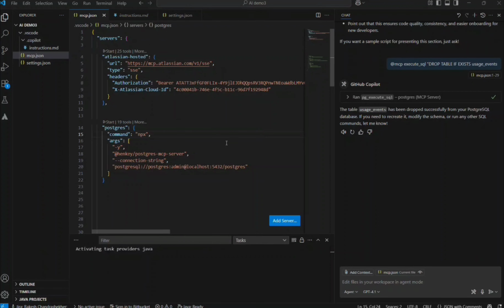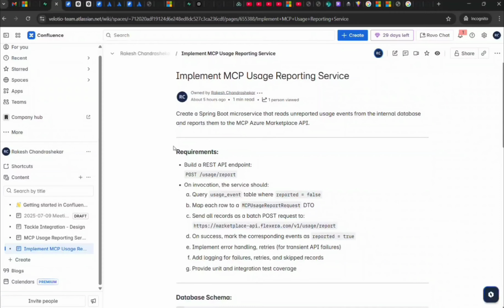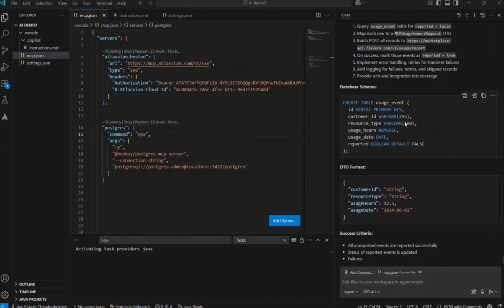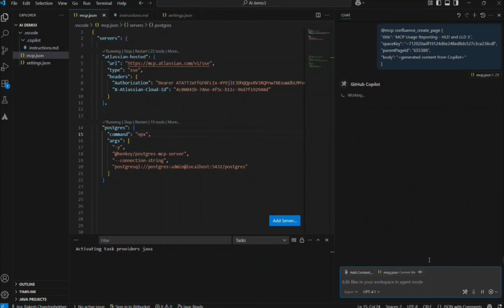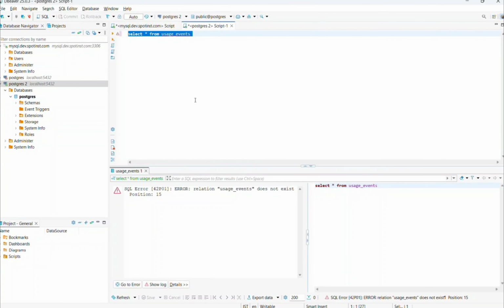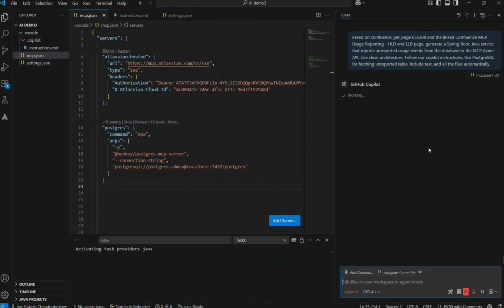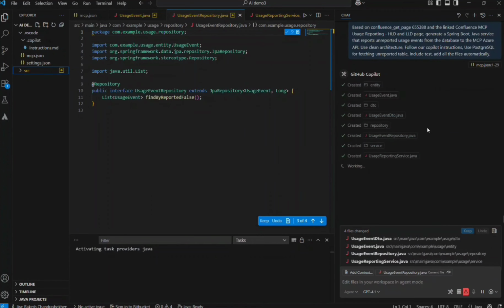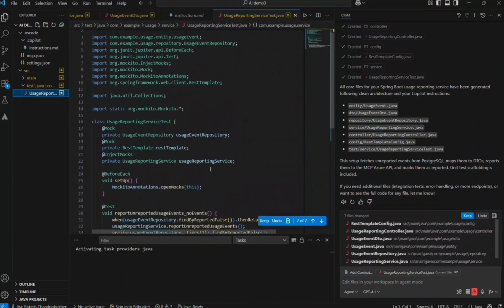Copilot for advanced software development — automate from requirements to HLD/LLD Confluence docs